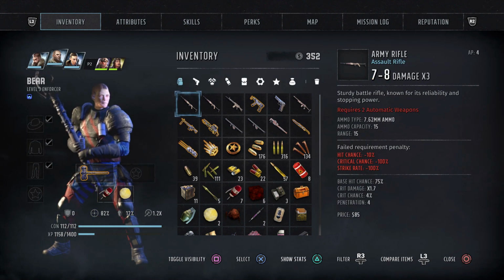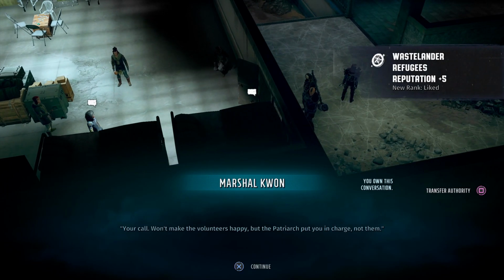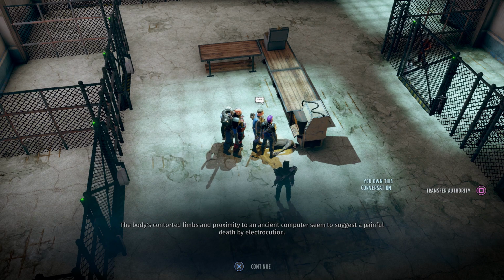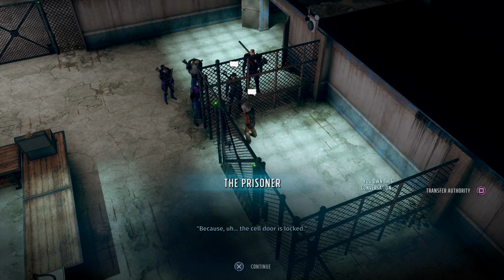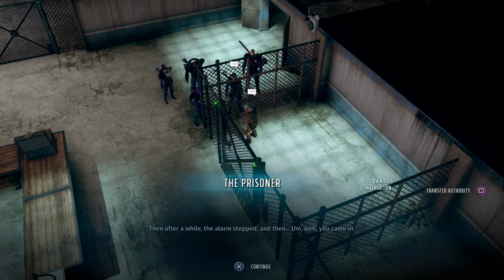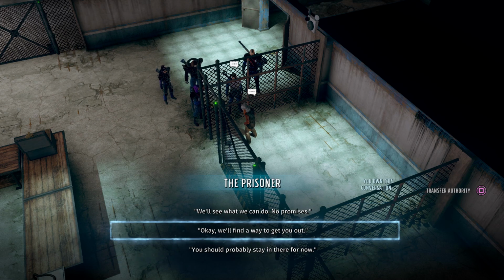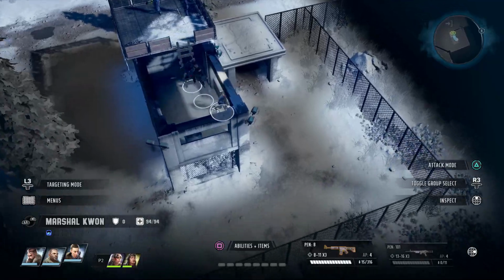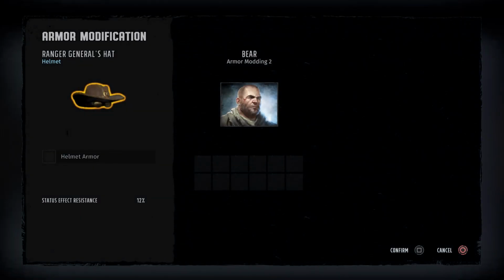Let's Play Wasteland 3 PS4 Pro | Co-op Multiplayer Console Gameplay Ep. 4 Refugees & Prisoners (P+J)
Join Praetorian & Jynx in their co-op multiplayer Let's Play of Wasteland 3 on the PS4 Pro.  Wasteland 3 is a post-apocalyptic RPG that features tactical turn-based combat, exploration, and deep, reactive story.

You can purchase the game on the Playstation store
It's also available on Xbox One & PC

Ashley N.M. Hyatt, Keegan Brady, Kyle Pope, Malgrave, Chris Empey, Jeff Johnson, & Elijah Scott

Praetorian HiJynx | P+J | HD gameplay | console | playthrough | walkthrough | funny couple gaming | cooperative coop